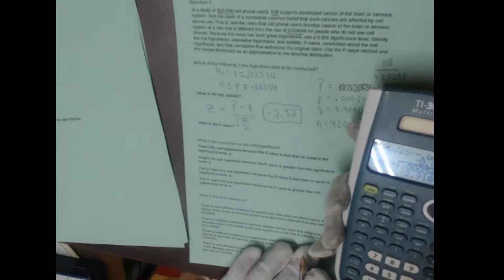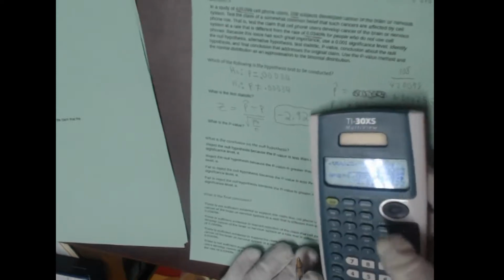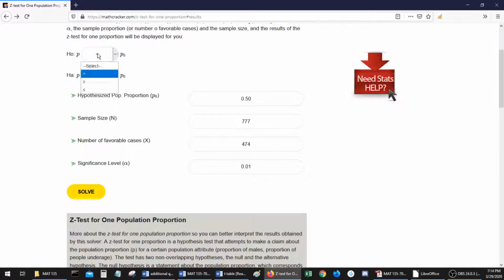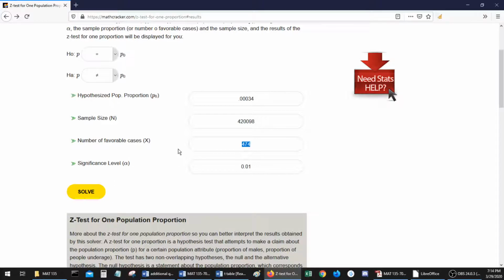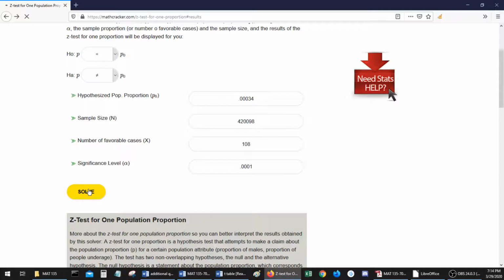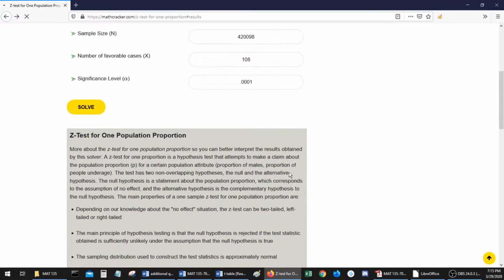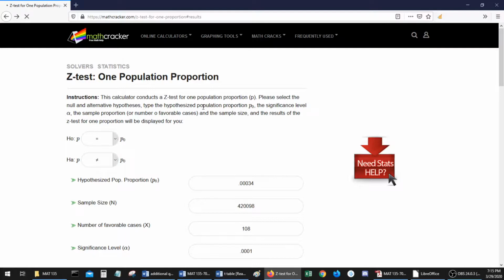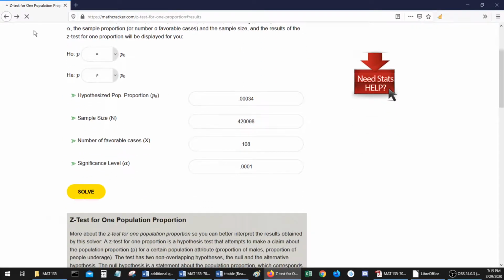8.2 Part 5